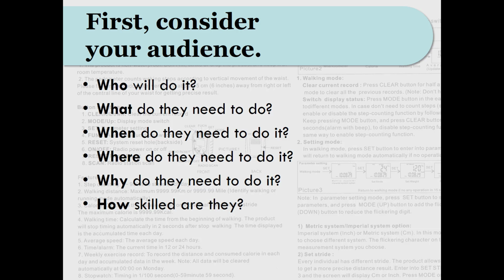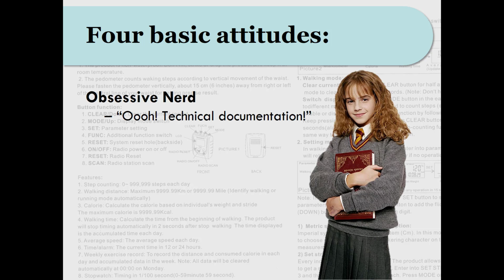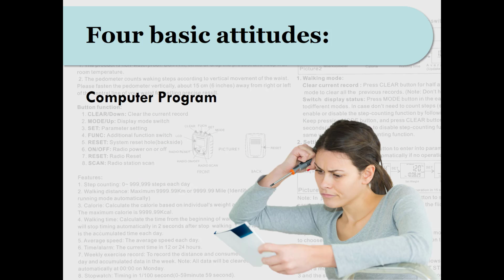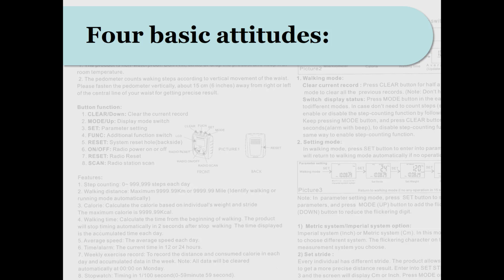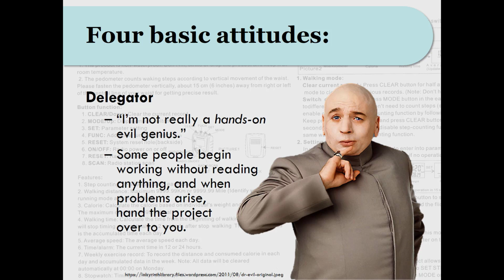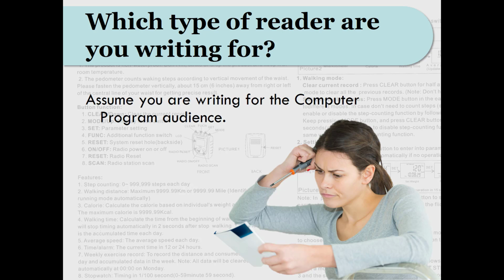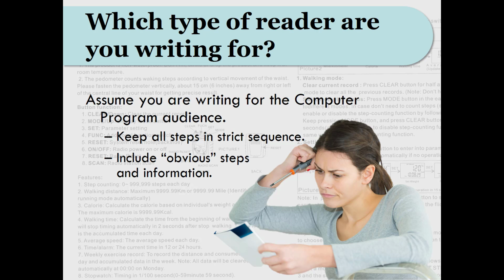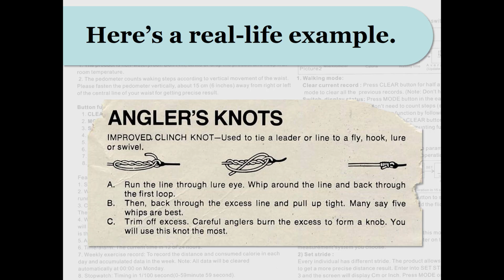Instructions -- Part 2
Table of Contents:

00:00 - Introduction
00:32 - Four basic attitudes:
00:47 - Four basic attitudes:
01:05 - Four basic attitudes:
01:23 - Four basic attitudes:
01:45 - Which type of reader are you writing for?
02:25 -  A brief example…
02:42 - Follow these instructions:
02:49 - Any problems?
03:00 - Here’s a real-life example.